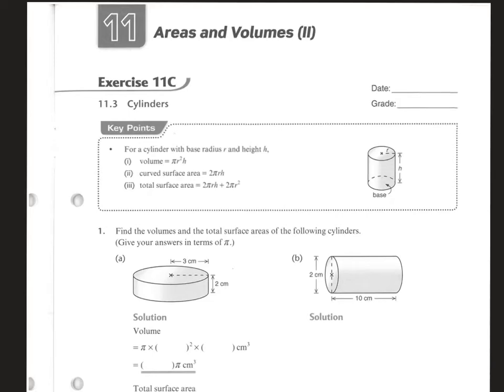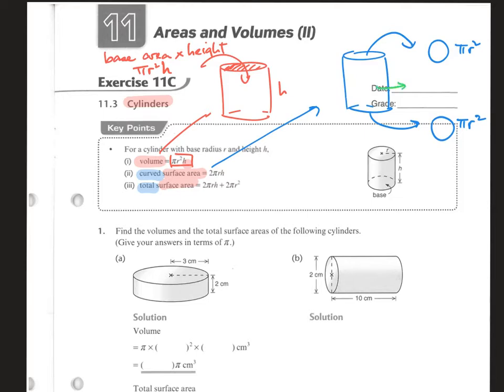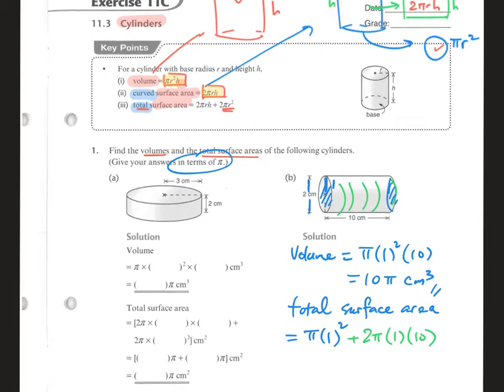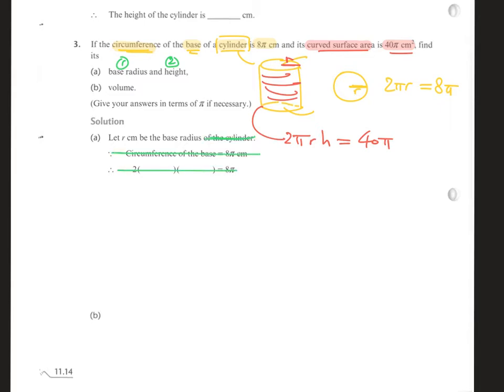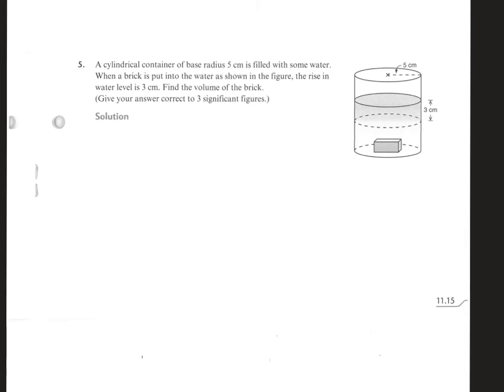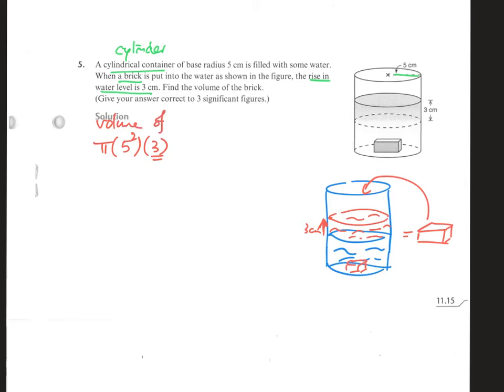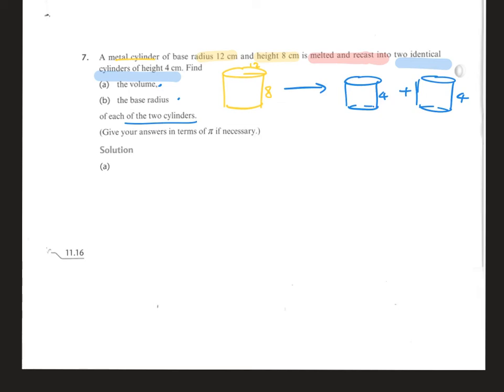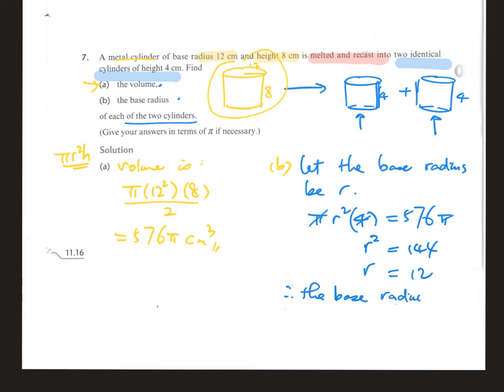Form 2 WB ch 11C